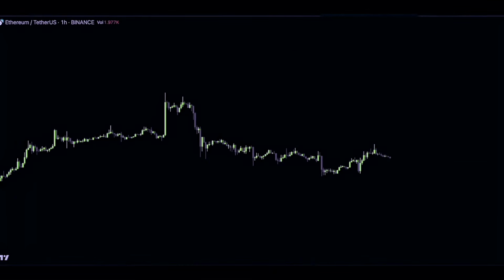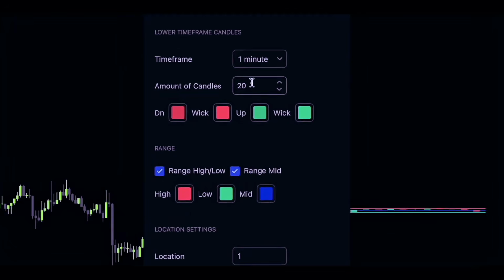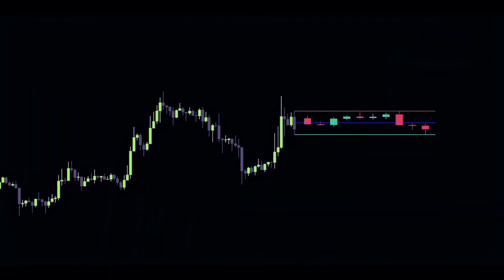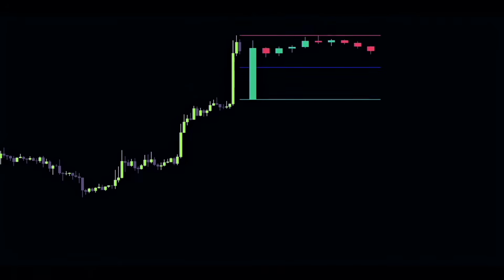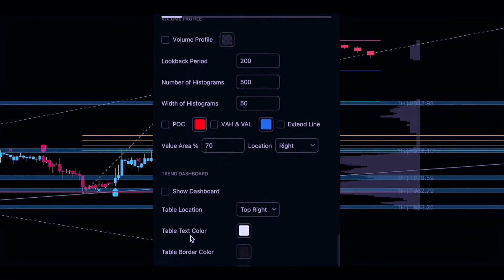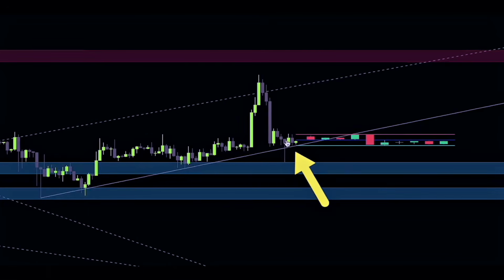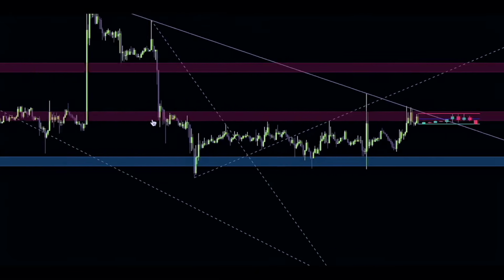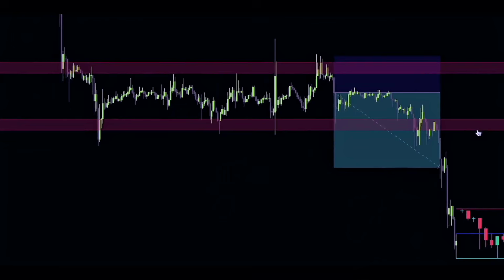This Secret Trading Indicator Gives Shockingly Clean Signals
🚀 Most indicators lag, repaint, or flood your chart with useless signals.

In this video, I’ll show you a hidden TradingView indicator that delivers shockingly clean Buy & Sell signals while filtering out market noise and fake setups automatically.

This strategy is designed for traders who want earlier confirmations, cleaner entries, and more confidence across crypto, forex, stocks, and indices.

If you’ve been searching for a high-accuracy tool that actually makes trading simpler — this might be it.

• How this secret TradingView indicator works
• Best settings for high-accuracy confirmations
• Clean Buy & Sell entry logic explained simply
• How to avoid fakeouts and bad market conditions
• Real chart examples with backtested setups
• Best timeframes for scalping, day trading, and swing trading

🔗 Essential Resources

• Filters unnecessary market noise automatically
• Helps spot stronger momentum shifts earlier
• Designed for cleaner entries and confirmations
• Works across multiple markets and timeframes
• Great for scalpers, day traders, and swing traders

🎥 Watch till the end for real chart breakdowns, exact settings, and live examples.
💬 Comment “SECRET” if you want the optimized setup.